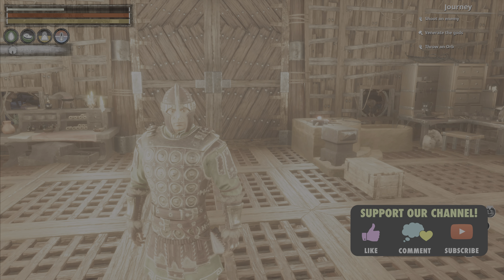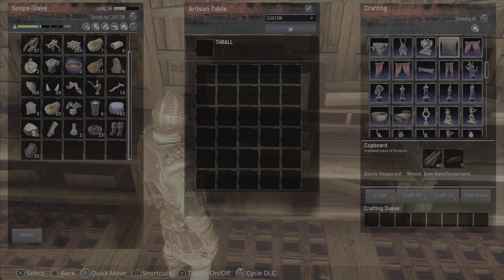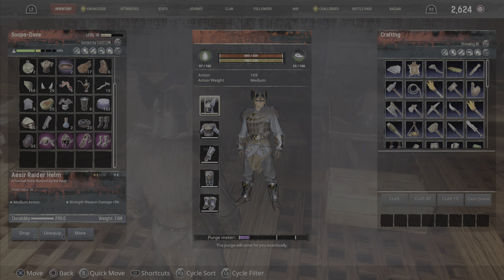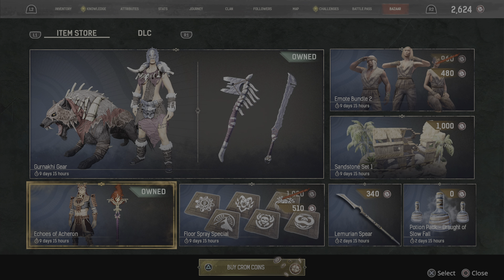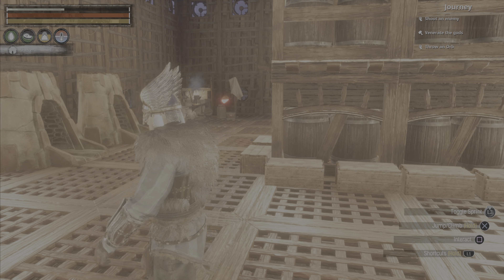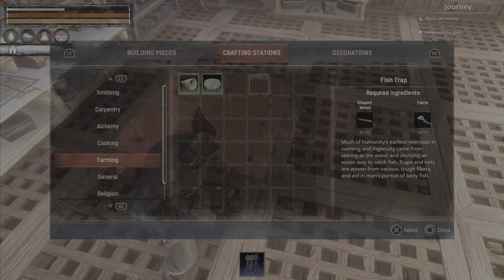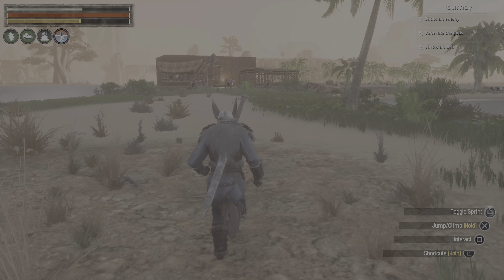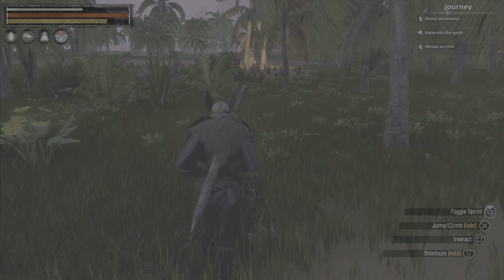Conan Exiles Upgrades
In this episode of our Conan Exiles Age Of Sorcery Lets Play, I guide you on your Conan Exiles Journey with me. Hope if you are new player to Conan Exiles you will learn a thing or two and if you are an experienced player hopefully you enjoy yourself.

Conan Exiles